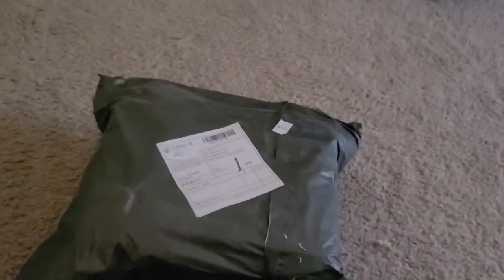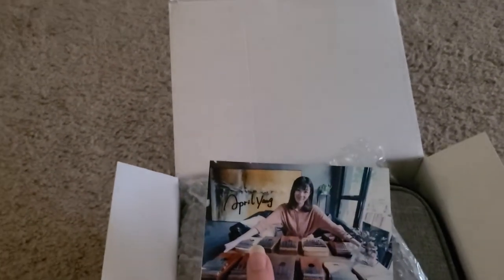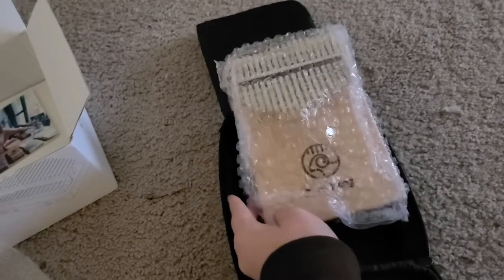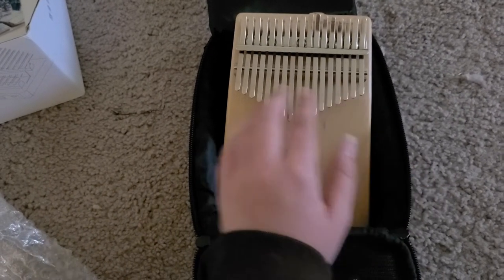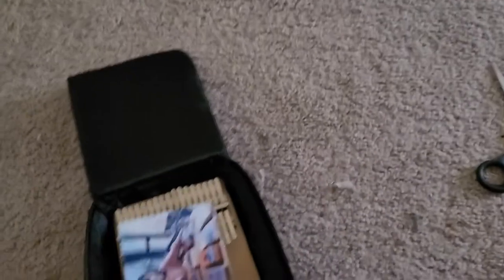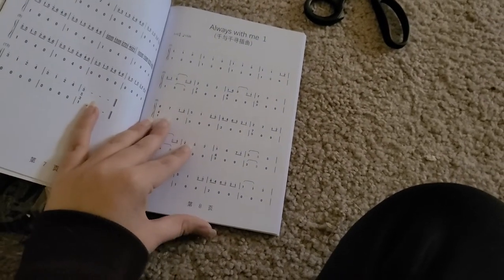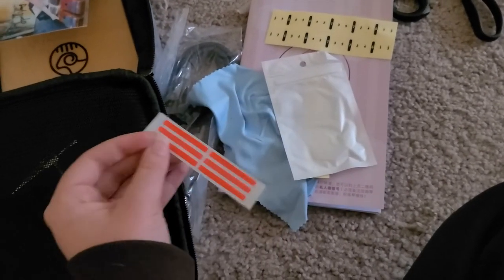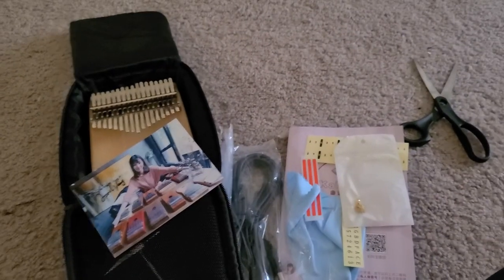My Kalimba By April Yang Is Here!!! 😱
Today my Kalimba came! I love April yang so much! She is the reason I started playing and wanting to teach how to play Kalimba. She was the one that taught me, so I really wanted to support her!
Here is the link if you would like to get your own!

Our Kalimba Facebook Page!